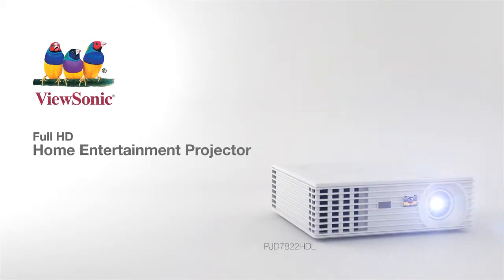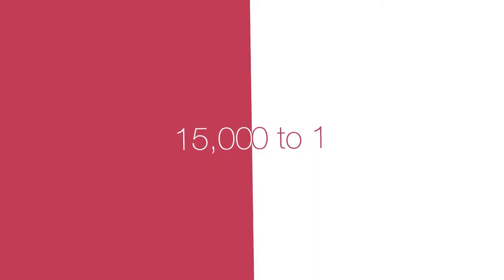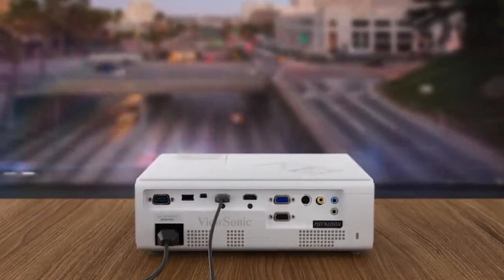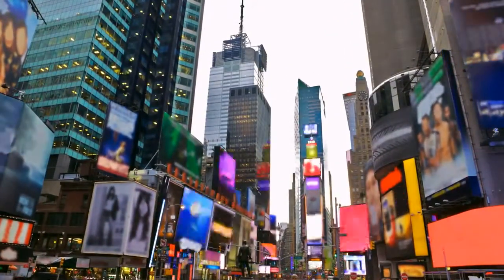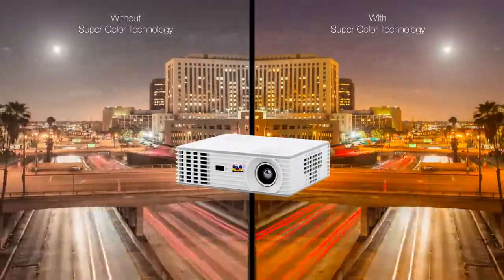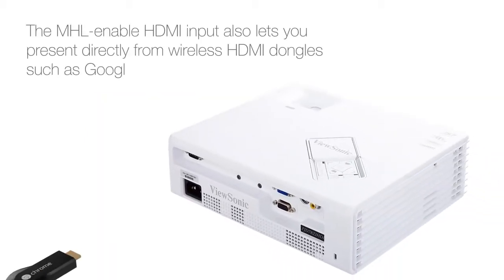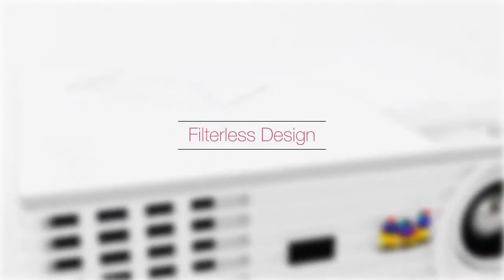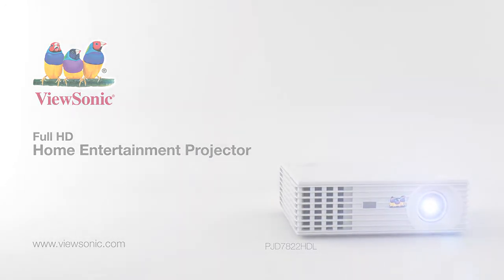מקרן Full HD ויוסוניק Viewsonic Projector 7822HDL